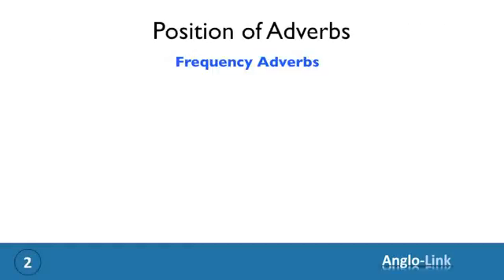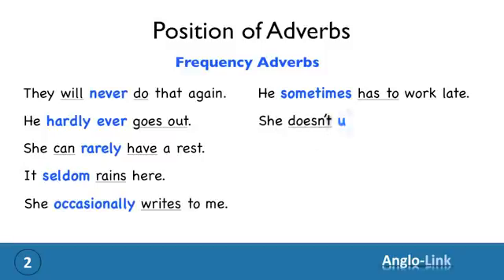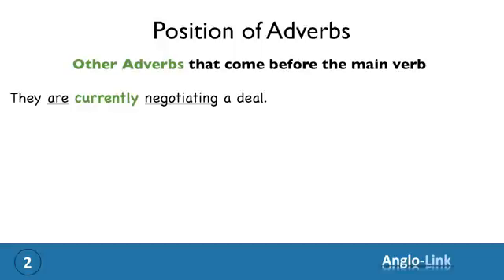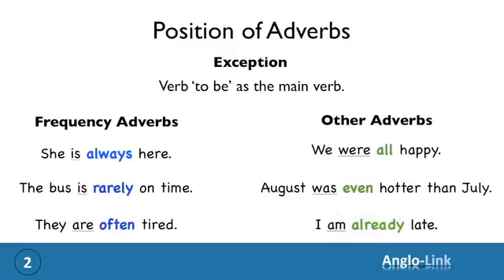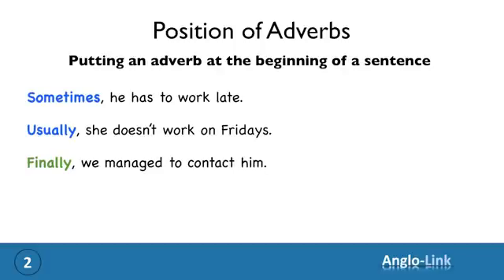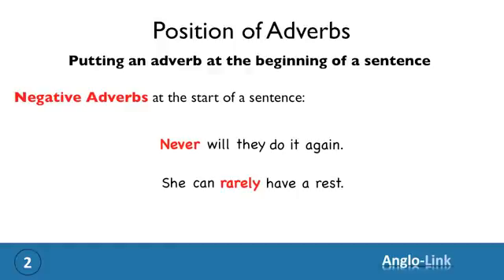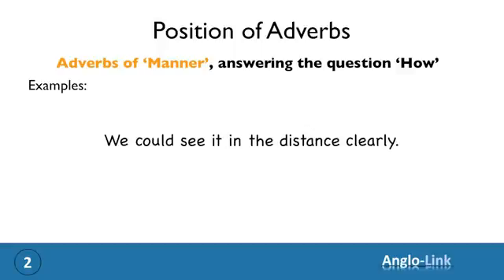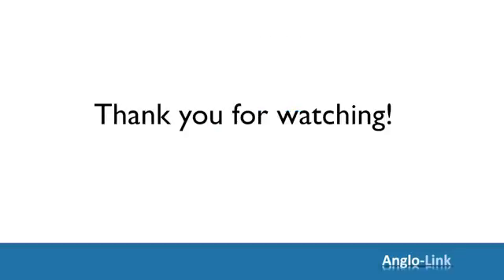Word Order Position of Adverbs English Lesson Part 2